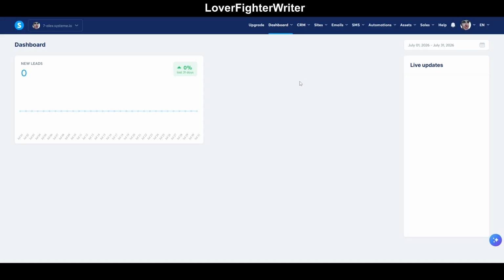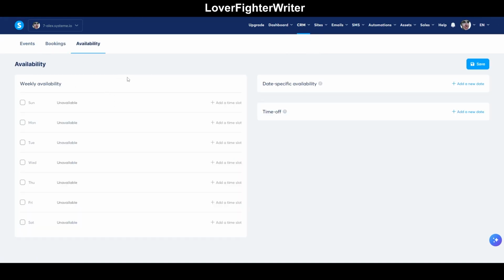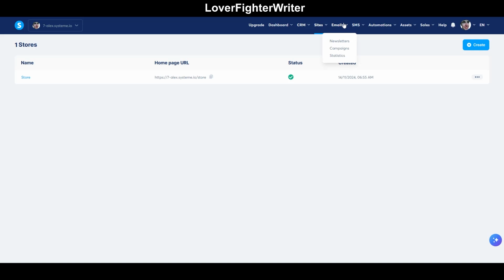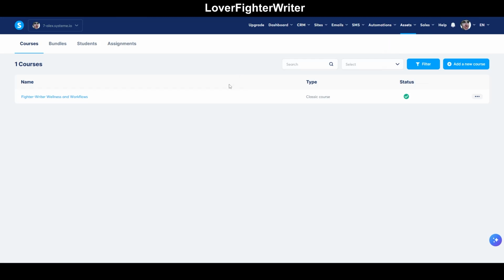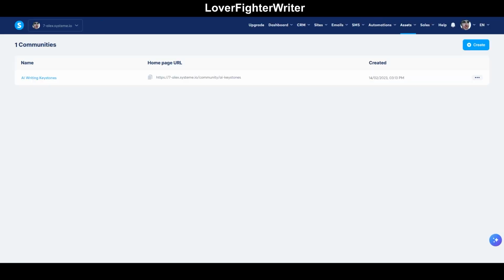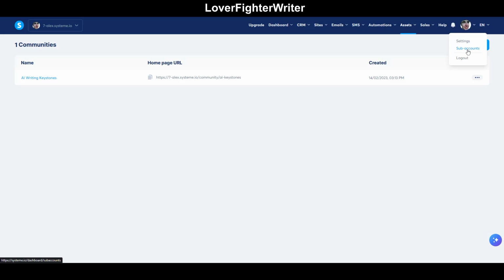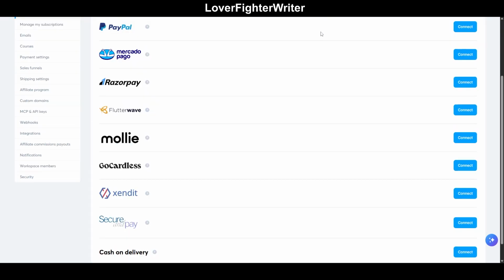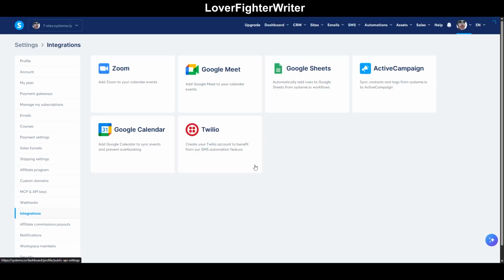Systeme io Review + Tutorial (Update 2026!)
This Systeme.io review provides a detailed look at all main features of this all-in-one online business and marketing platform. We cover Syteme's pricing plans including their robust forever-free tier as well as some of the advanced features.

Get a complete System.io review to see if this all-in-one platform fits your business needs. Learn the dashboard basics today.

This walkthrough breaks down the core Systeme.io features, helping you decide if it is the right choice for managing your online business. We examine the dashboard interface, plan options, and essential tools like sales funnels and community building. Whether you are launching your first product or streamlining existing workflows, this guide provides the clarity needed to navigate the platform effectively.

By the end of this Systeme.io tutorial, you will understand how to set up your courses and manage audience engagement without the complexity of managing multiple subscriptions. We also touch upon the various plan options available, ensuring you can select the tier that aligns with your current budget and growth goals.